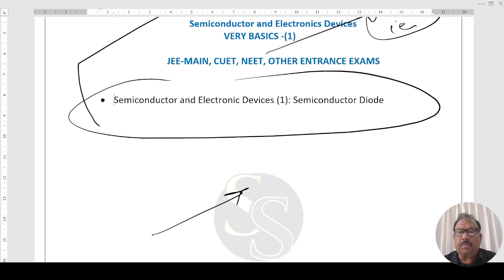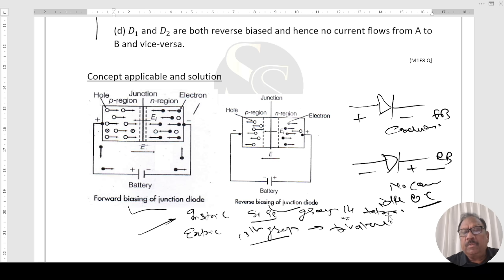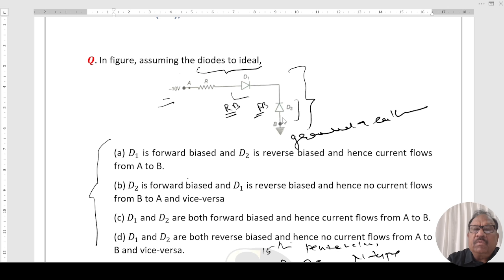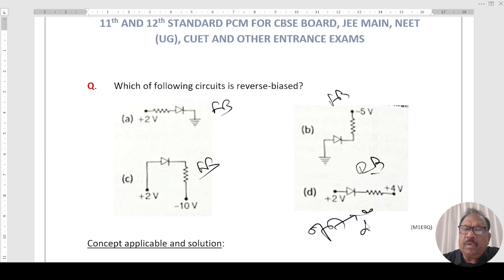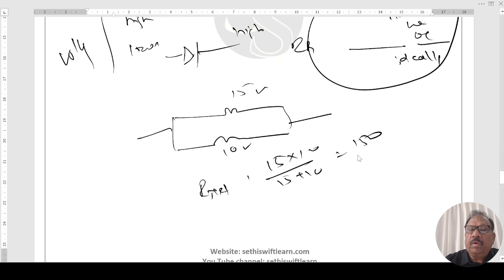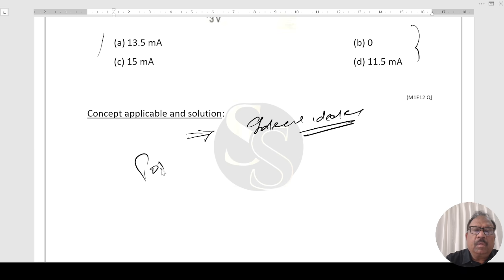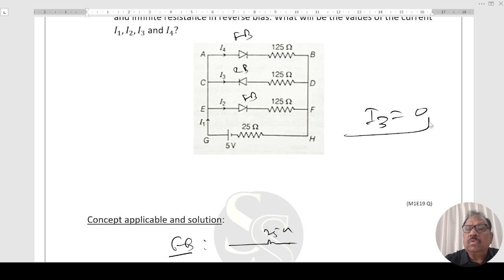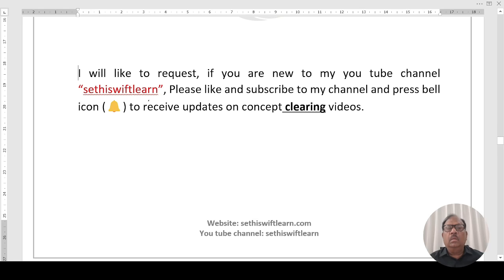Class 12 Physics Semiconductor Electronics I Biasing of P-n junction and application to circuits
Are you confused about diode biasing, current flow, and circuit analysis?
This video breaks down semiconductor diode numericals step-by-step, exactly the way questions appear in board & competitive exams.

👉 Watch till the end to master concept + application, not just formulas!

✔ Ideal vs Silicon diode concept
✔ Forward & reverse bias explained visually
✔ How to identify current direction instantly
✔ Net resistance calculation in diode networks
✔ Ammeter reading numericals (very common in exams)
✔ Mistakes students make & how to avoid them

⏱️ Time Stamps (Quick Navigation)
00:00 – Introduction: Semiconductor Diode Basics
01:07 – Ideal Diode Concept Explained
04:29 – Diode Biasing & Current Direction (MCQ)
06:53 – Net Resistance of Diode Network
10:22 – Ammeter Reading with Silicon Diode
11:07 – Final Answer Discussion & Exam Tips

📌 JEE Main & NEET aspirants
📌 CUET Physics preparation
📌 Anyone who wants strong basics + problem solving

📌 Exam-Focused Learning
This session is concept-driven, not rote learning.
Perfect for:
Board exams revision
Competitive MCQs
Last-minute preparation

💬 Comment your doubt or answer
📤 Share with friends preparing for JEE / NEET